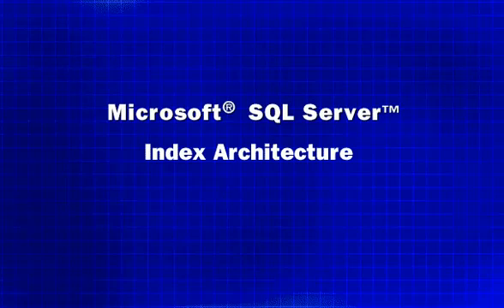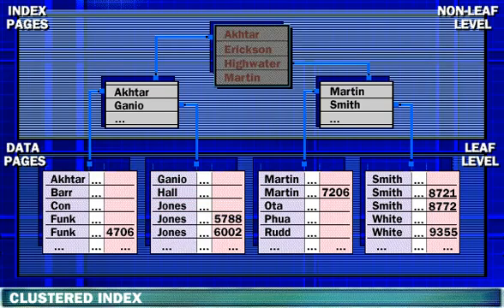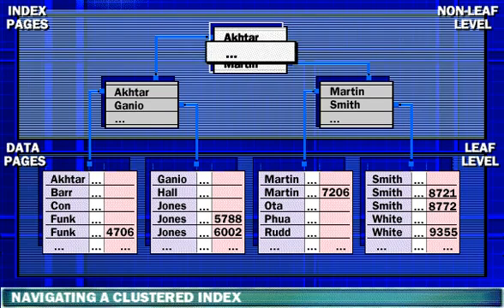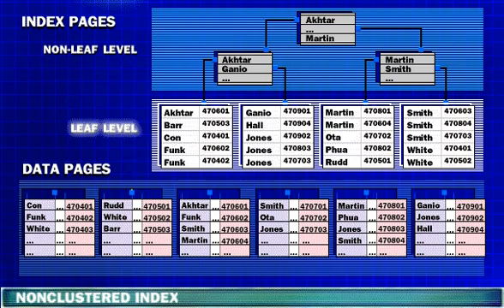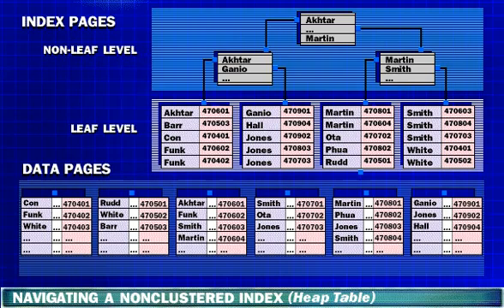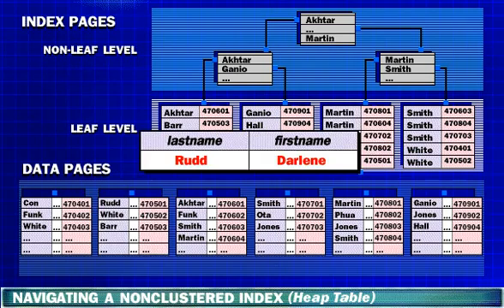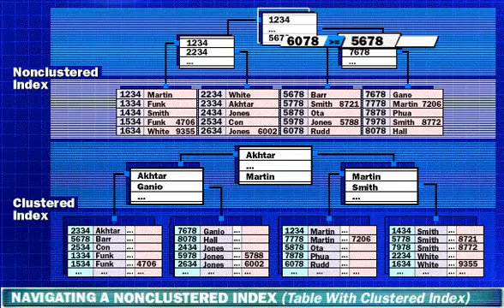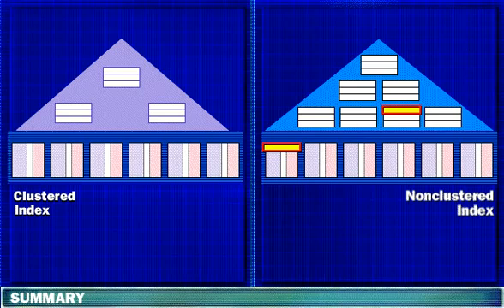Microsoft SQL Server Index Architecture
Microsoft SQL Server Index Architecture. Simple yet powerful!